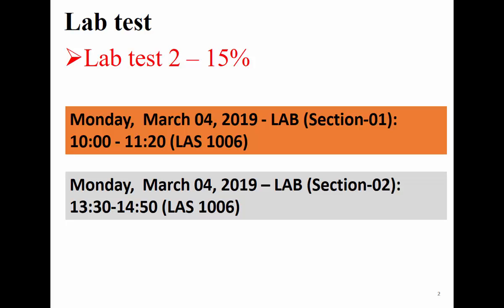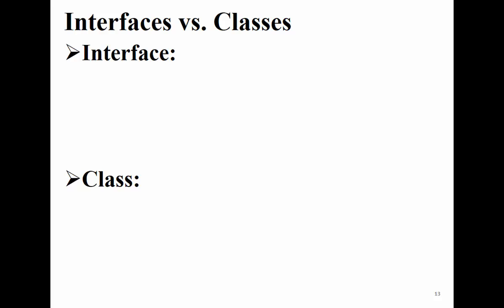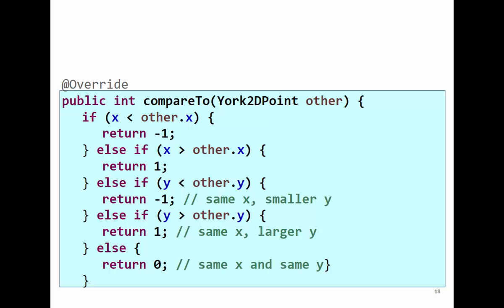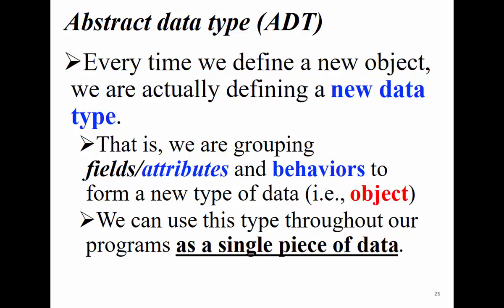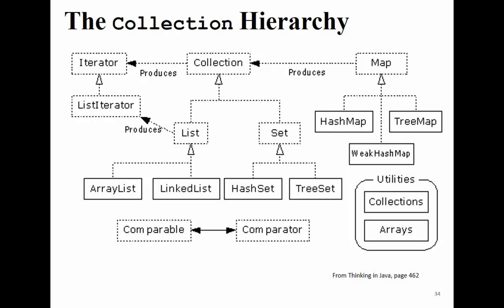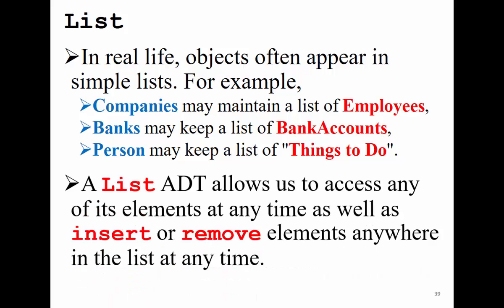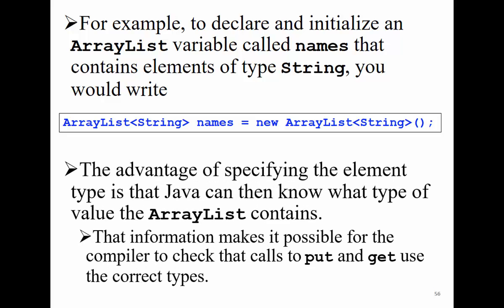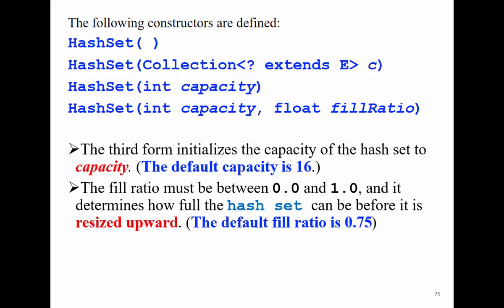Lecture 13, EECS2030, Advanced Object Oriented Programming, Winter 2019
York University

Topics:
Use of Collections

The HashSet Class
The HashMap Class
The Collections class
Traversing Collections
Performance of Sets and Lists Example

Java inheritance
Java Class Hierarchy
"is a" ("is-a-kind-of") relationship, difference between a "has a" relationship and a "is a" relationship.
Subclass, Superclass, Java Extends keyword
Advantages of using Inheritance